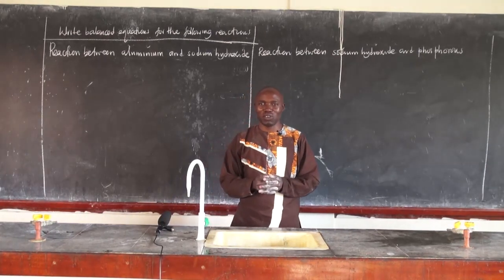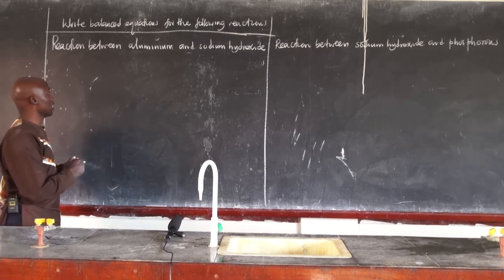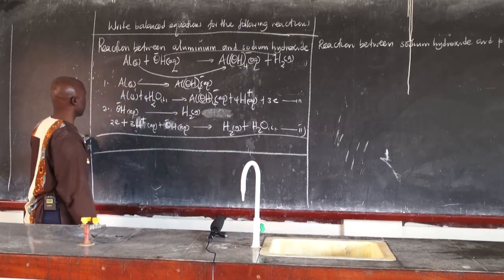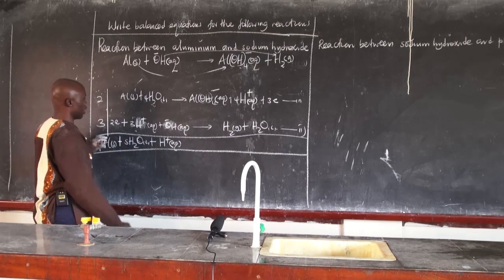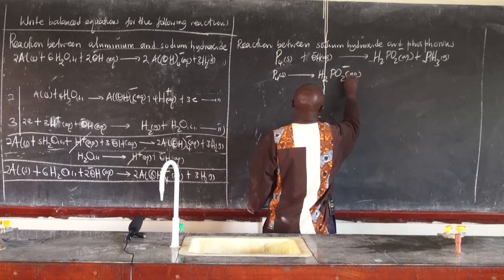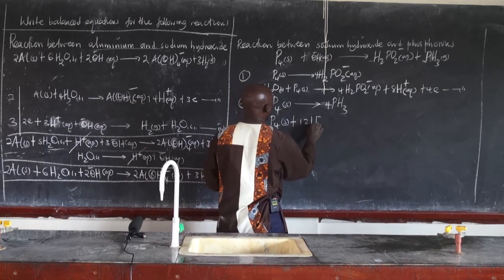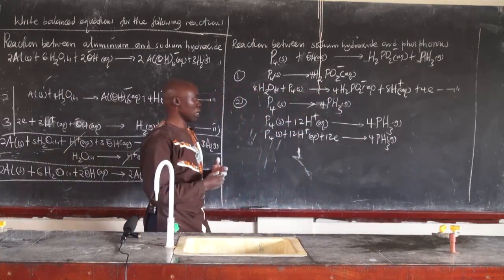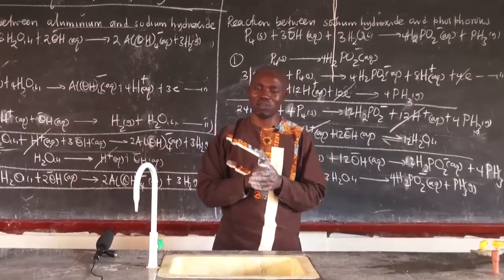REDOX METHOD OF BALANCING ADVANCED EQUATIONS- A' LEVEL CHEMISTRY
I discuss how to balance equations by the redox method.